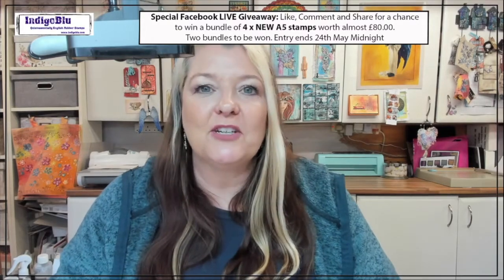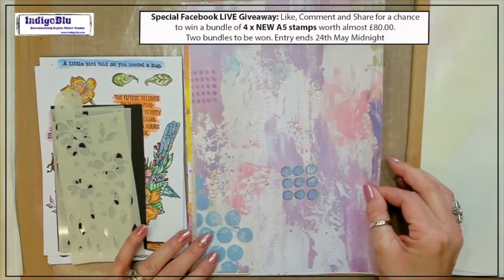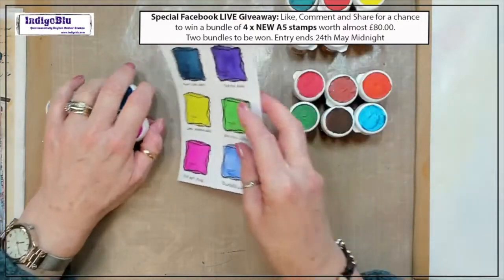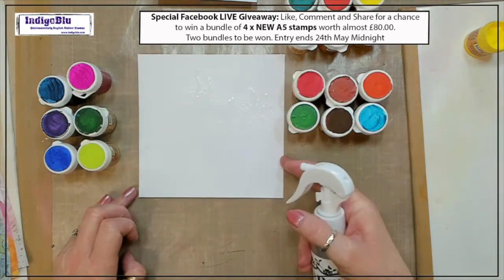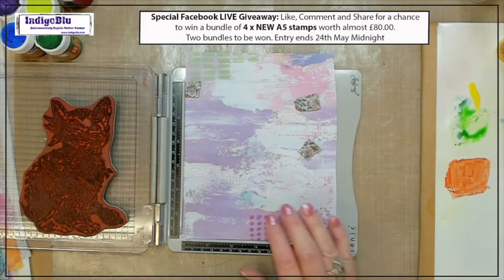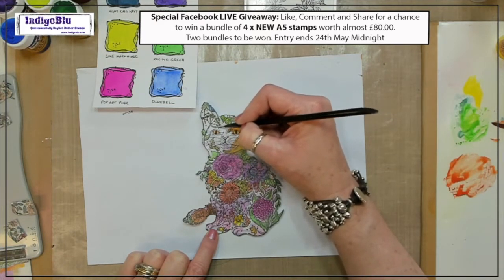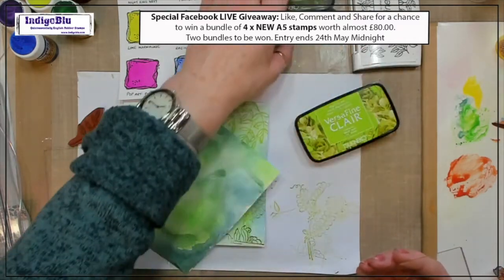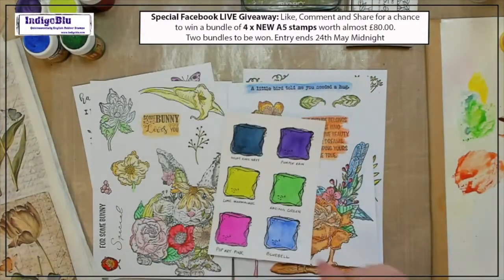New A5 Stamps Sneak Peek (May 2021)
Join Kay as she give you a sneak peek at 4 new A5 stamp sets. Apologies for the technology issues at the end! Please join us on our Facebook page where Kay does Facebook LIVE shows almost every Monday at 4pm